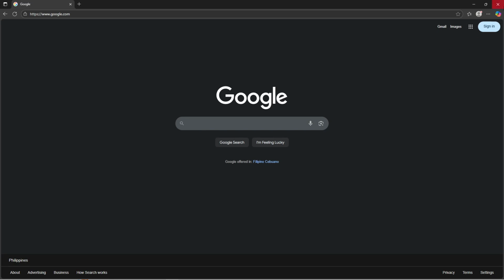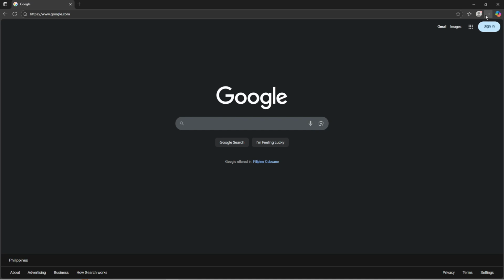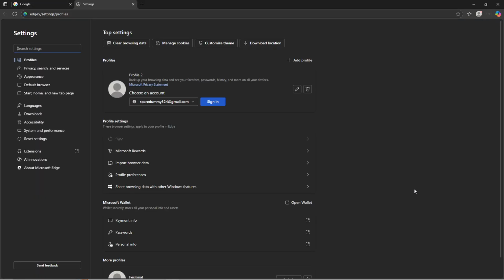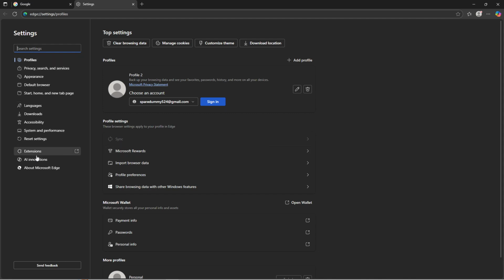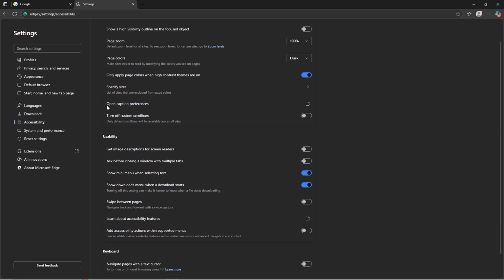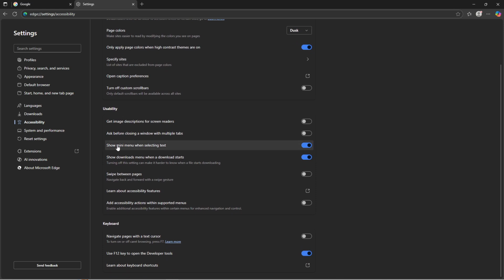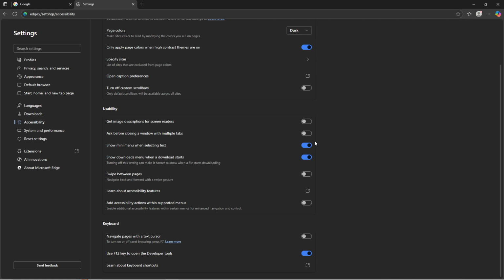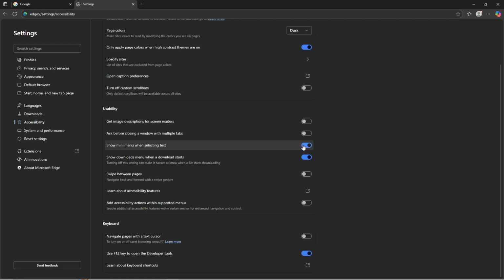Set Microsoft Edge to display mini menu when selecting text [2025 Easy Guide]